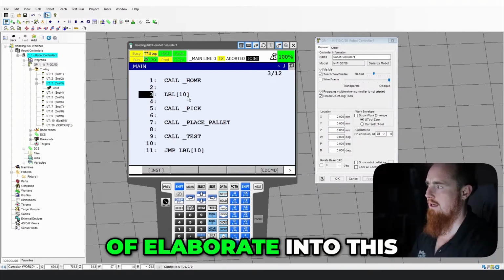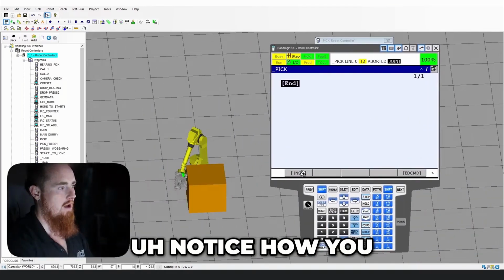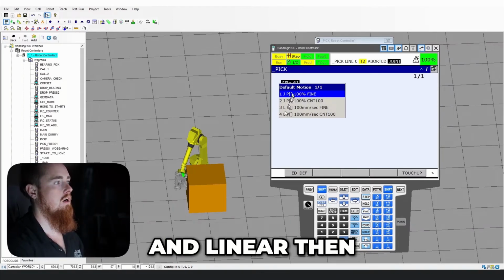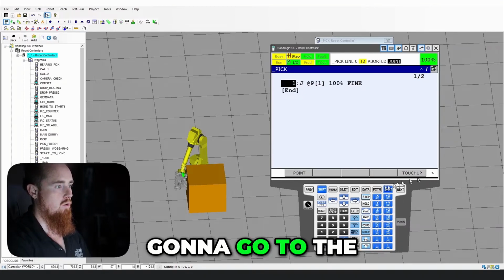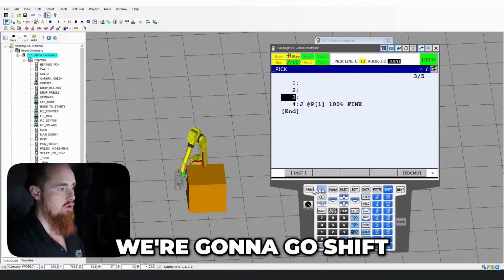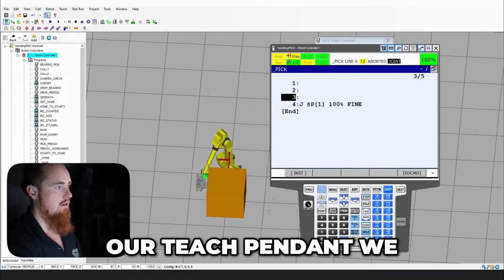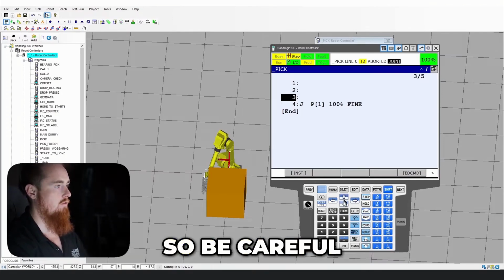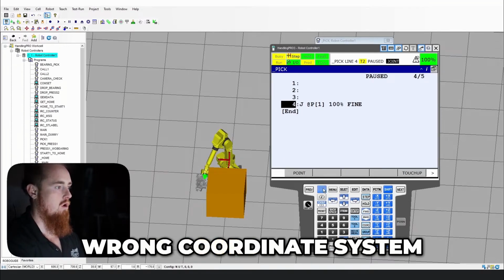How to Create Points in RoboGuide for Robot Navigation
Learn the straightforward way to create points in RoboGuide so your robot can actually navigate the job site.

We walk through the exact steps without the fluff. Covers the workflow trades guys actually use on site.

DM Elite Automation or visit eliteautomationusa.com